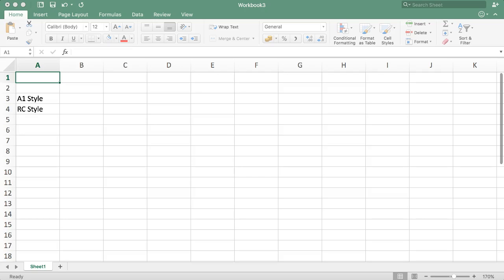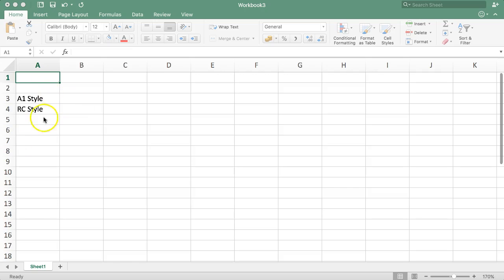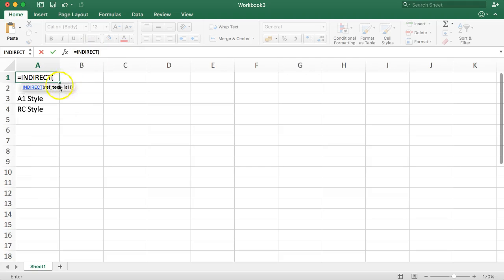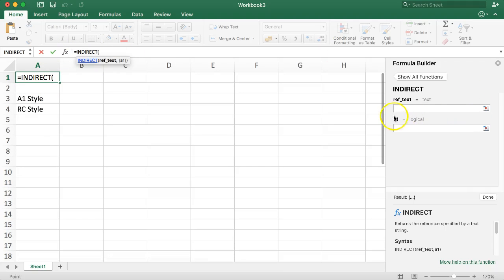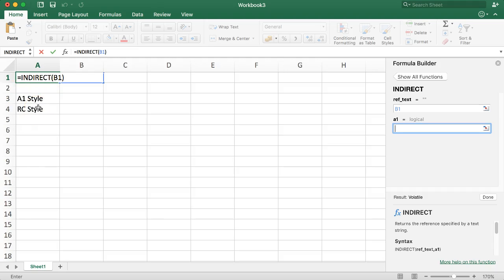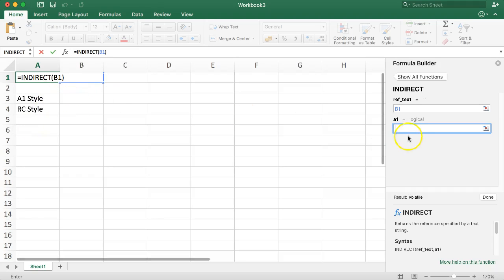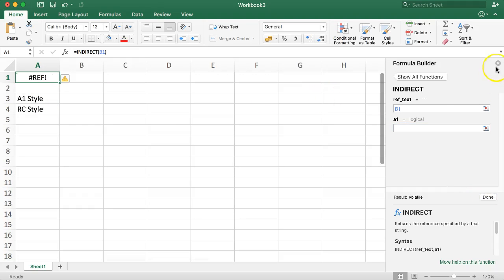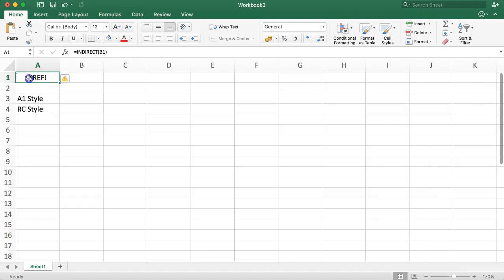INDIRECT function in Excel 2018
In this video you will learn how to use the INDIRECT function in Excel 2018